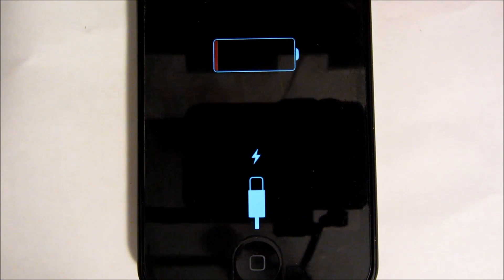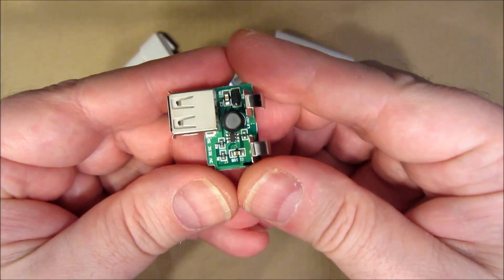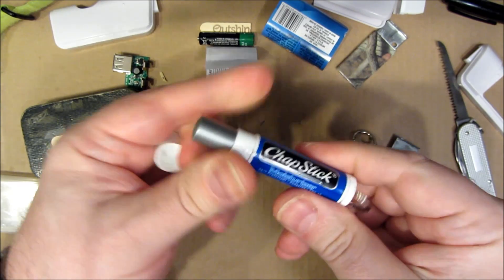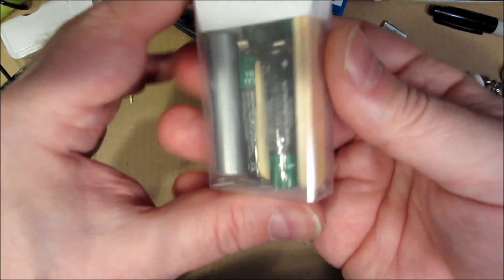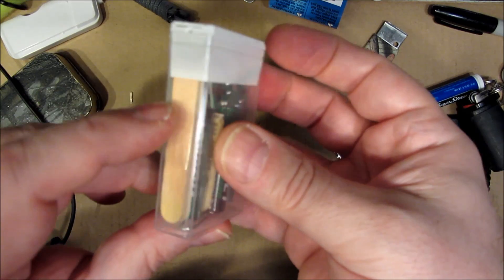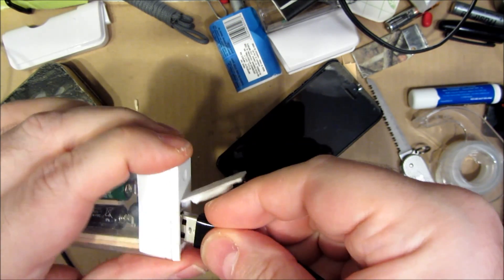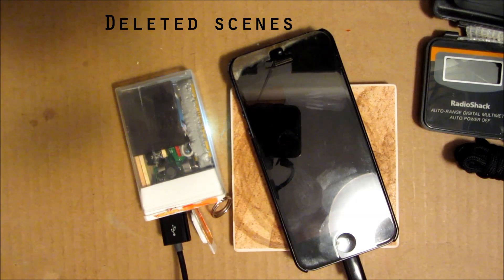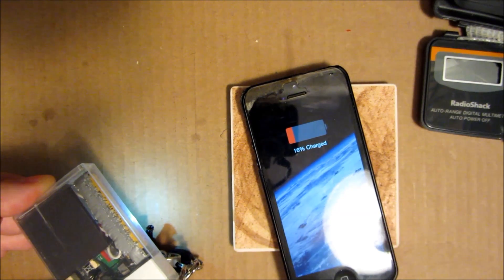Tic Tac Cell Phone USB Charger [emergency AAA battery power for partial charge]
Here's a key chain carry, emergency USB cell phone charger anyone can make because there's NO SOLDERING. This first prototype can be built in just minutes using simple tools and common parts. It will charge typical cell phones with enough electricity to make a few emergency calls but it will NOT fully charge them to 100% capacity. For a full charge you'd need, I'm guessing, two D sized batteries or multiple sets of AAA.

Converting to AAA batteries allowed for the modest size reduction, making it nicer to carry in one's pocket on their keys:
Original USB charger: 83.1 mm long, 20.8 mm thick.
Tic Tac box version : 72.5 mm long, 17.2 mm thick.

 Over 160,000,000 emergency calls to 911 were made in the US last year and although cell coverage doesn't exist in many areas, where they do work they can help save lives.

Cell phones of course don't work in many areas where one might get stuck in an emergency or survival situation, so don't rely on them to be your ONLY protection, but where they do work you sure will be glad you have it on you, in many situations, and it is always good to have numerous backup options.